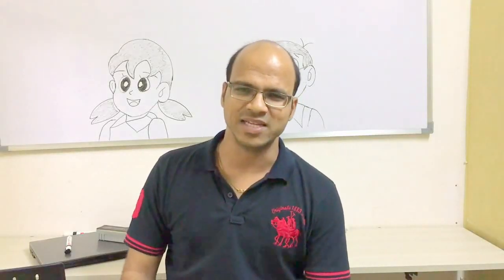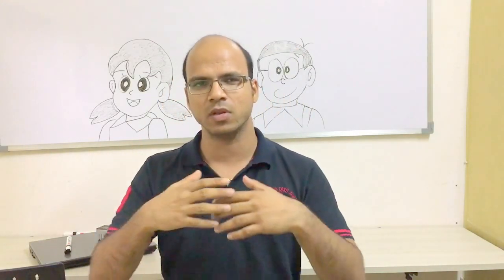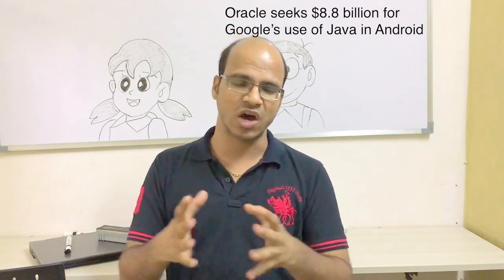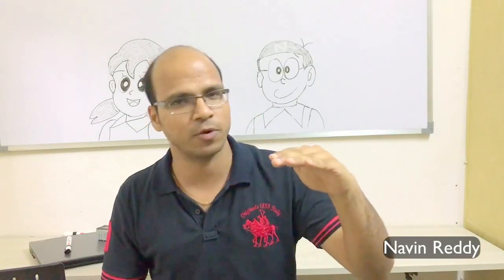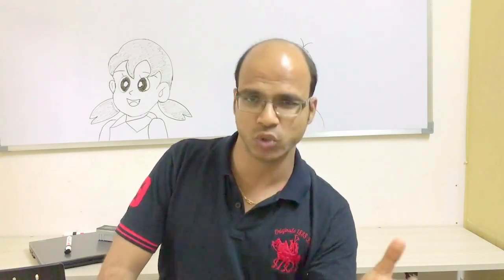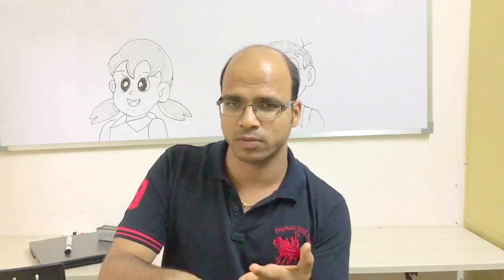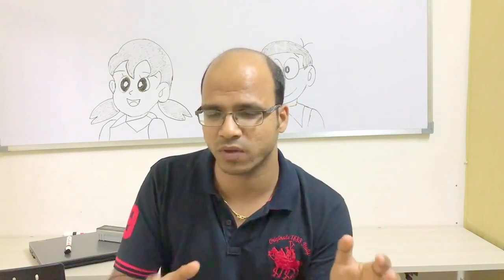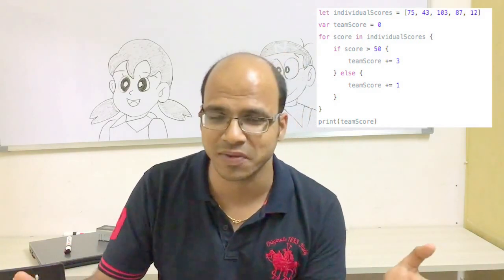Will Google Replace Java With Swift for Android?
Oracle Sued Google for using JDK for Android.
Google might be using OpenJDK or Swift for Android Programming.

If google is going for Swift then Swift will become most powerful language for Mobile Platform.